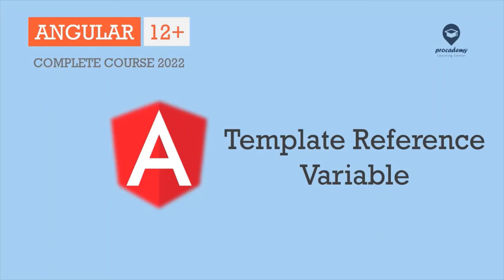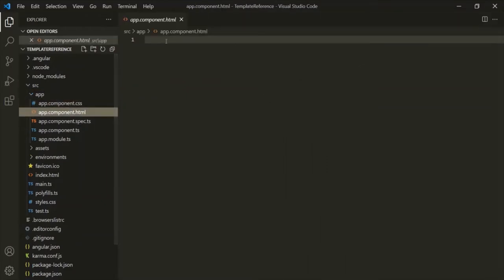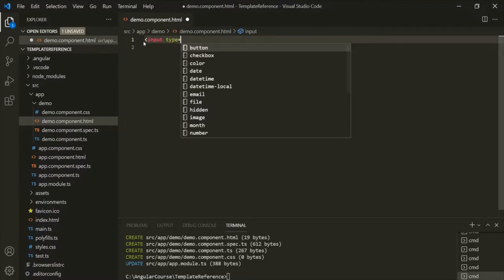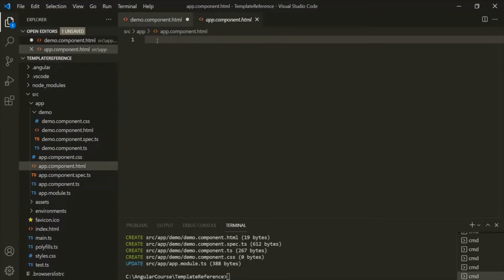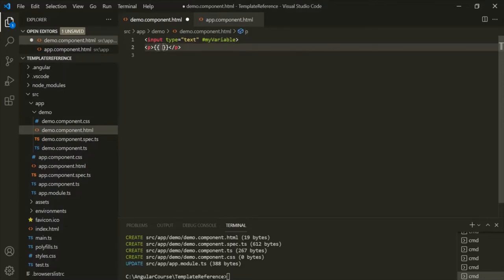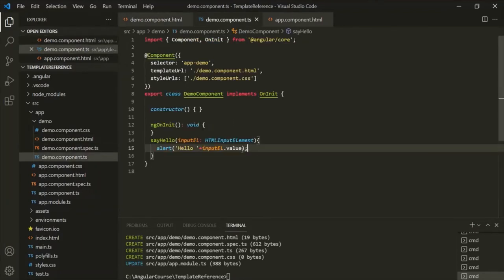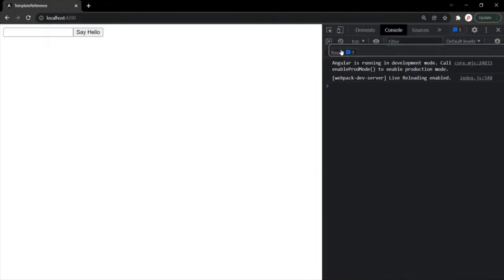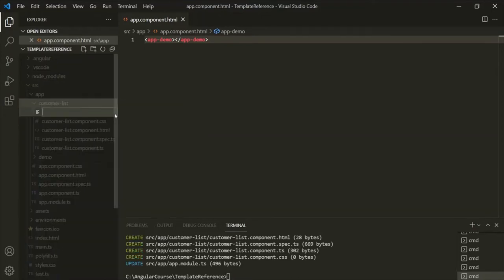Template Reference Variable | Data Binding | Angular 12+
In this lecture you are going to learn about template reference variable, also called as local reference variable and what is its use.

A template reference variable is simply a variable which stores a reference to an HTML element in the DOM, or to a component or directive. Using reference variable, we can pass around that HTML element, component or directive in the template or to component class and use it.

Let's understand template reference variable with some examples.